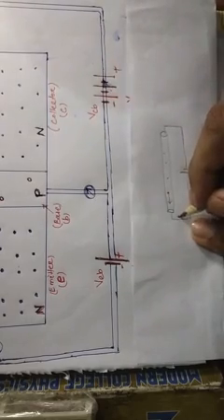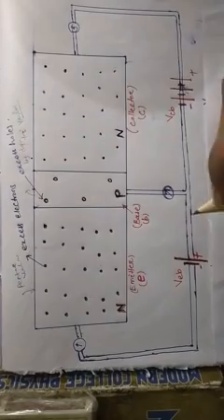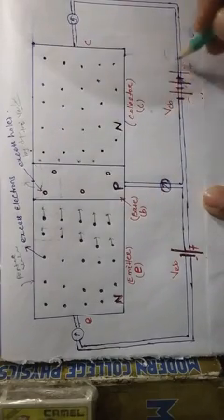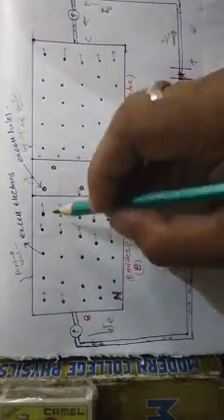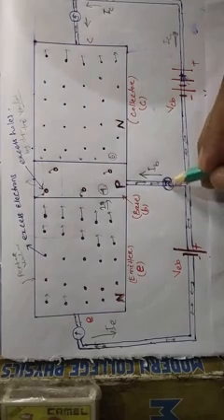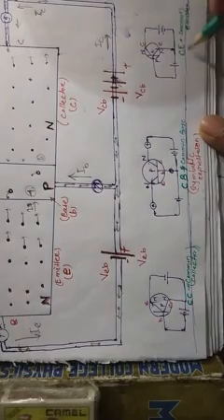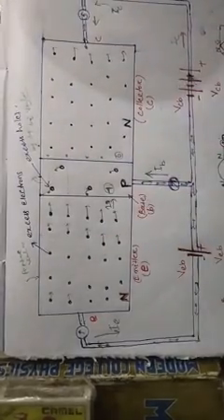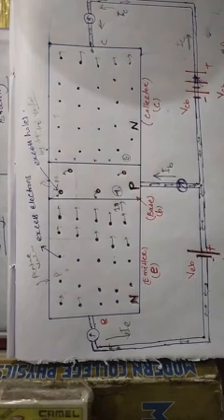NPN transitor working